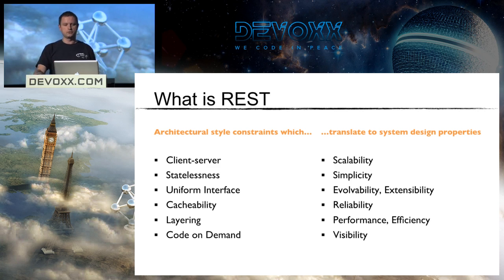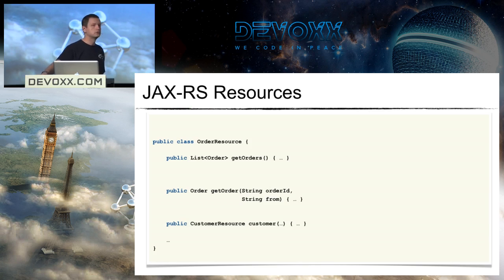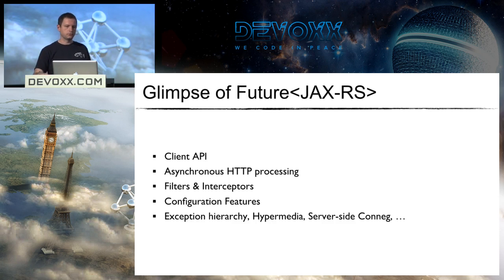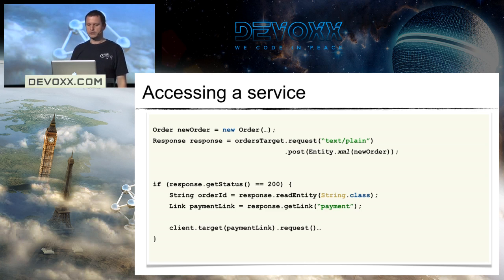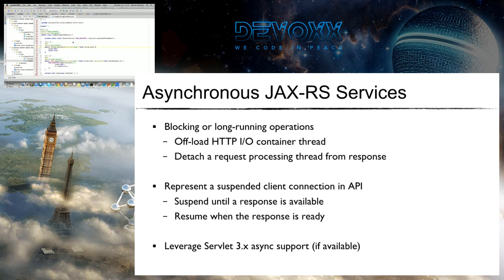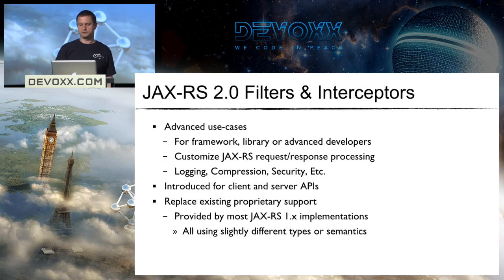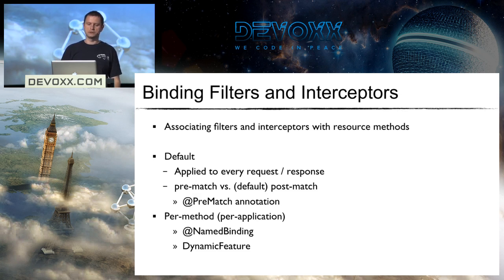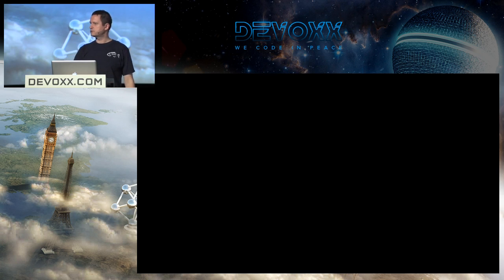The present and the future of JAX-RS and Jersey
A lot has happened since the Devoxx last year where feature plans for the next major JAX-RS 2.0 API release were presented.

Now that the work on JSR 339 is over and with the steaming fresh final JAX-RS 2.0 and Jersey 2.0 release out of the door it is a great time to reiterate over the new noteworthy additions to the API such as the new client API, filters and interceptors, asynchronous resources, data validation, improved content negotiation or hyperlinking and show some of them directly in action running on Jersey 2.0.

As title suggests, the last part of the talk will be focused on discussing early future plans for either the JAX-RS API or new Jersey features.

Author:
Marek Potociar
Marek Potociar is a Principal Software Engineer at Oracle. He's been involved with web services development for the last eight years. At present, Marek is a specification lead of Java EE RESTful web services API (JAX-RS) as well as the development lead of the next major JAX-RS reference implementation release. Previous to this role Marek was leading development on Metro - The open-source SOAP web services framework for Java.